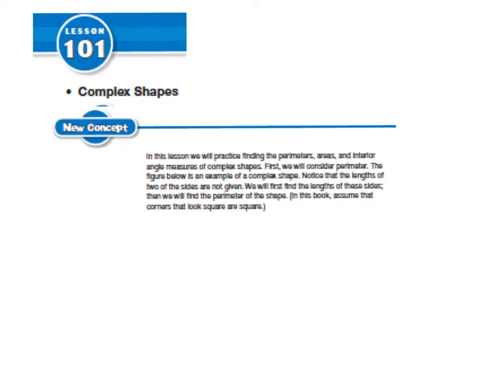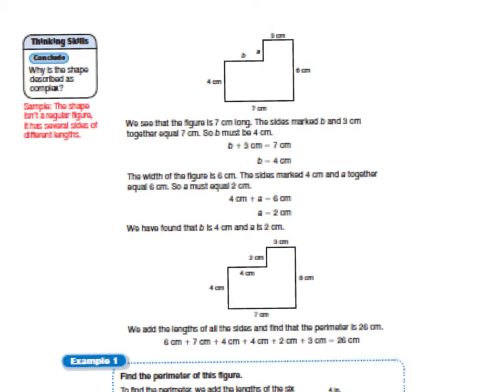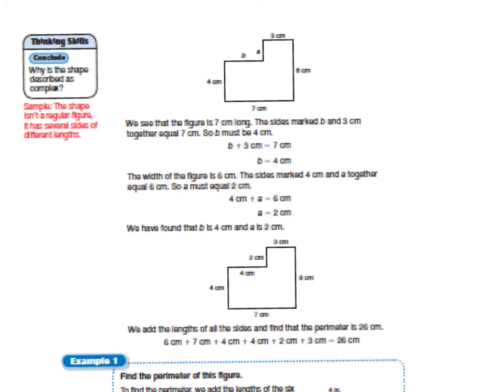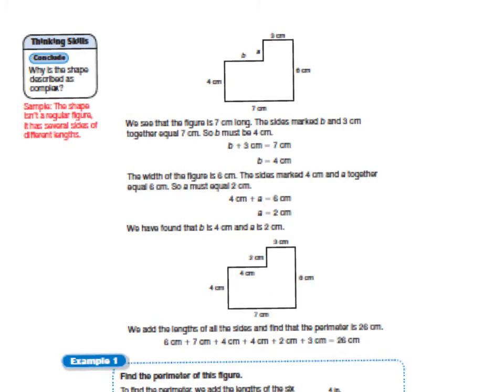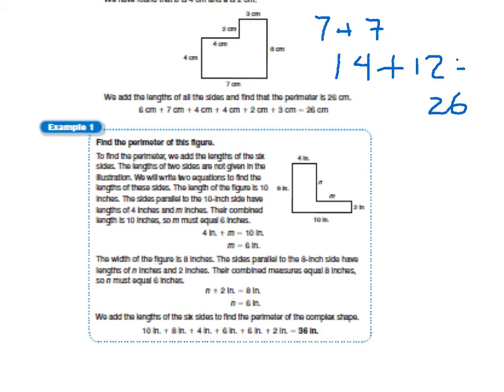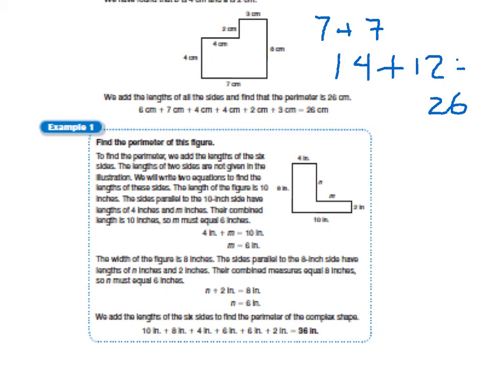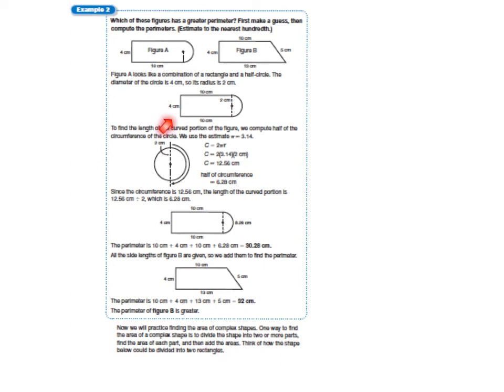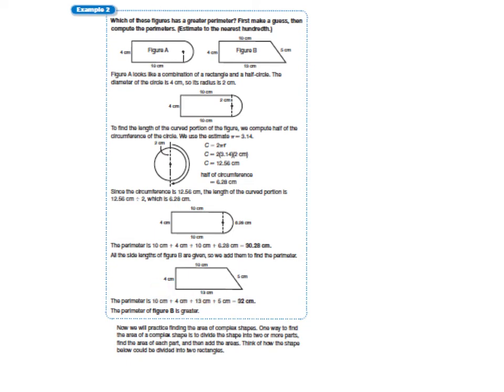101Complex Shapes Part 1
101 Complex Shapes Part 1